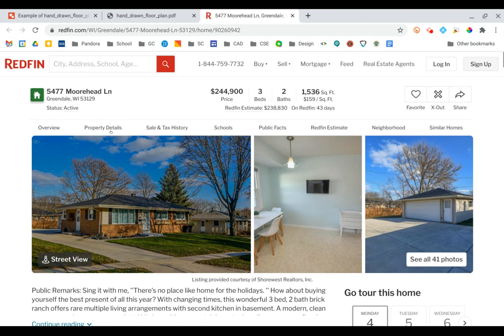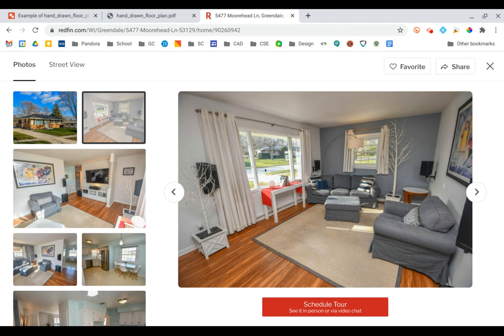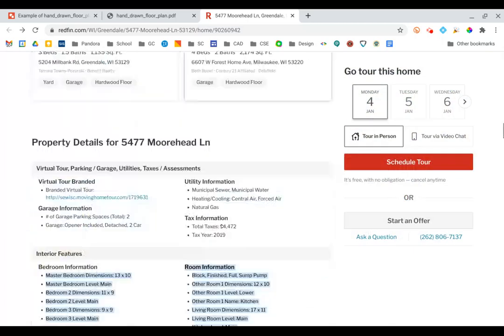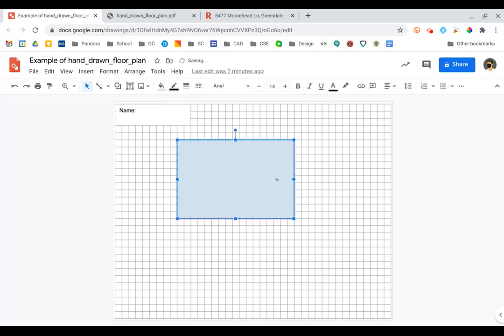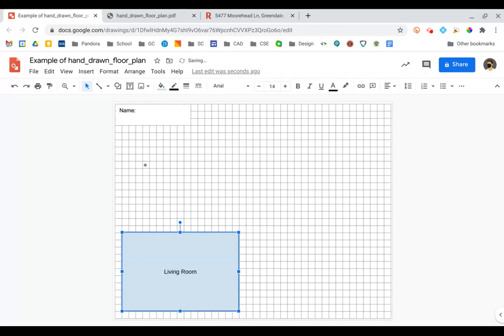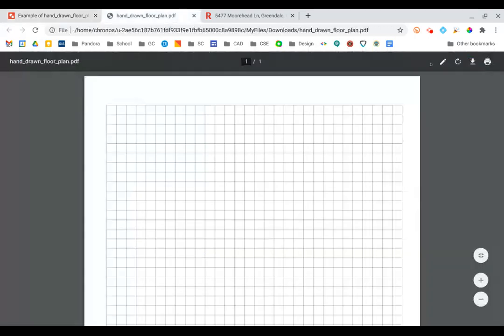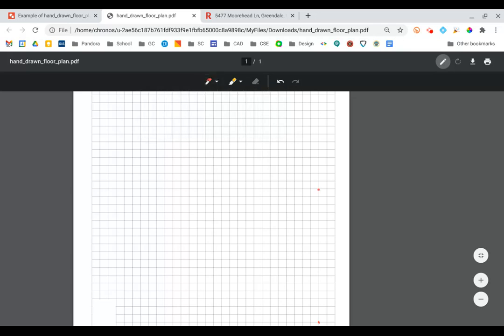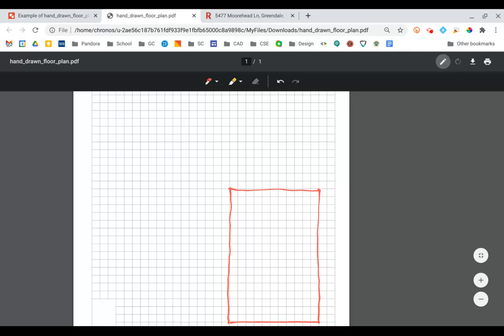Hand Drawn Floorplan